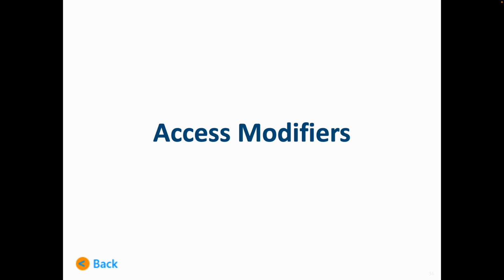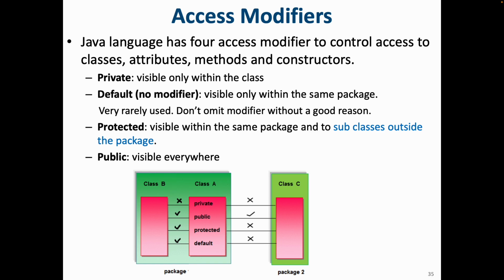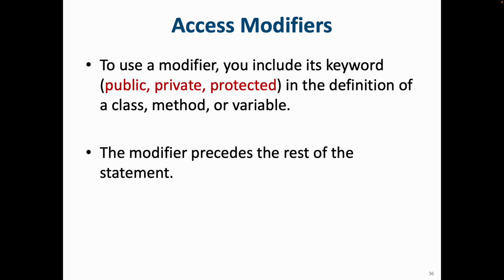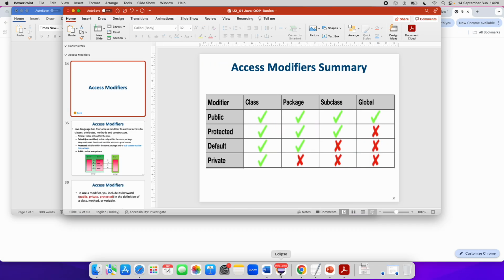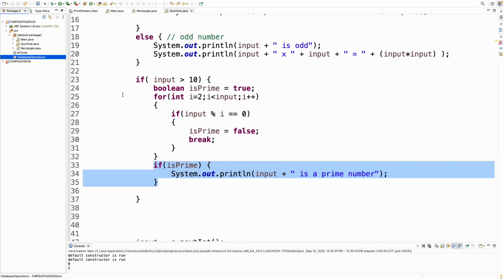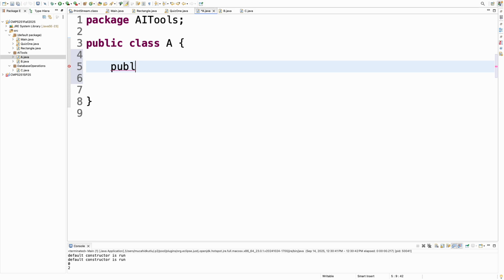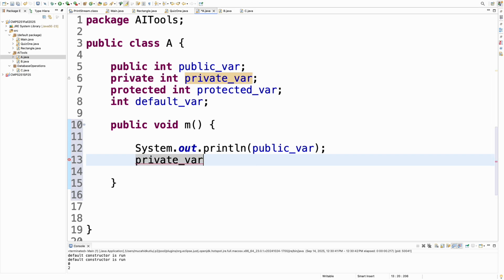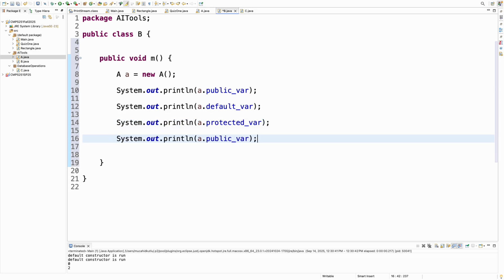CMPS 251 Fall 2025 September 14 OOP Basics Part 1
Access Modifiers